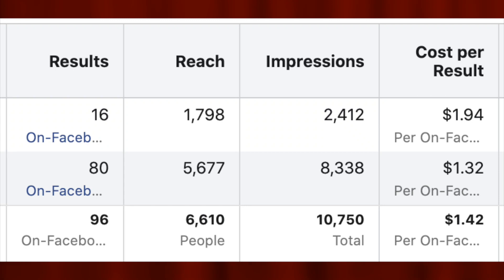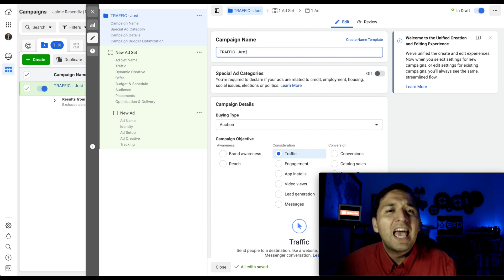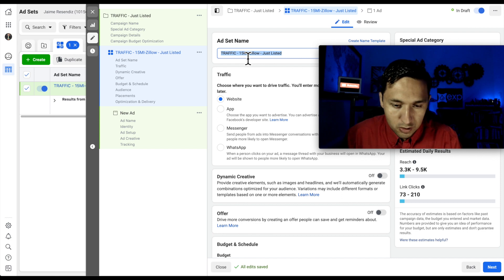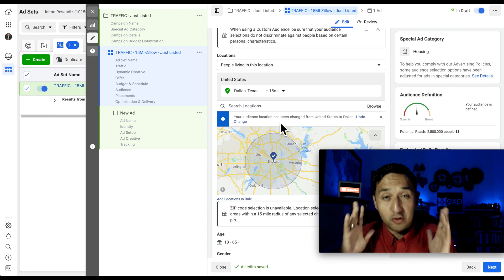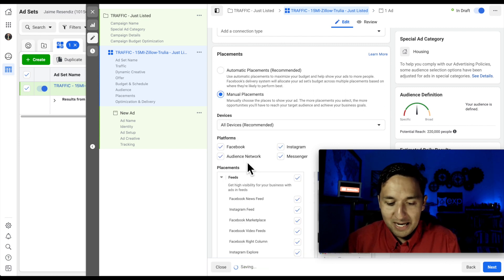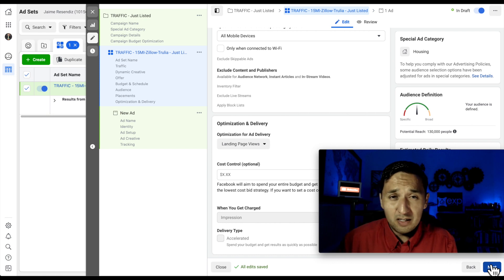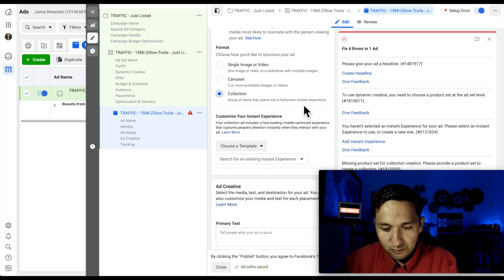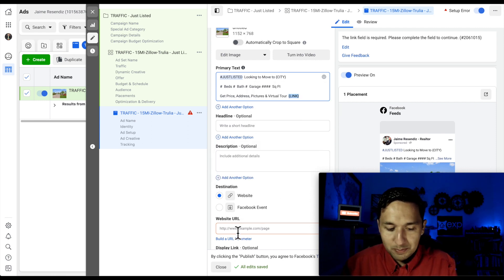META ADS for Real Estate Agents 2023 - Step by Step TUTORIAL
Want to learn how to run successful real estate campaigns? Watch this one video for all of your answers! See EXACTLY how to run real estate lead generation campaigns and the EXACT ad copy used in many of my campaigns!

This real estate ad copy used in Meta Ads is responsible for thousands of leads!  Meta ads for real estate agents is powerful so use this step by step tutorial as a springboard to successful ad campaigns!